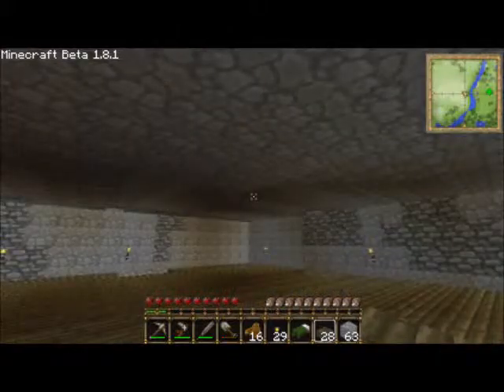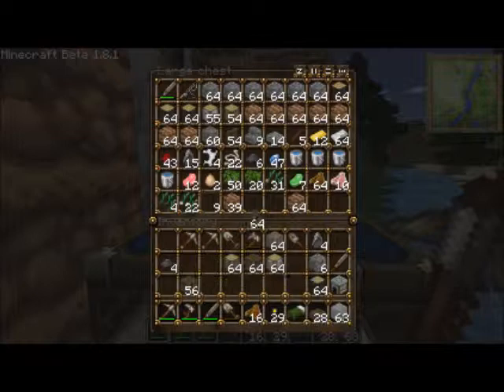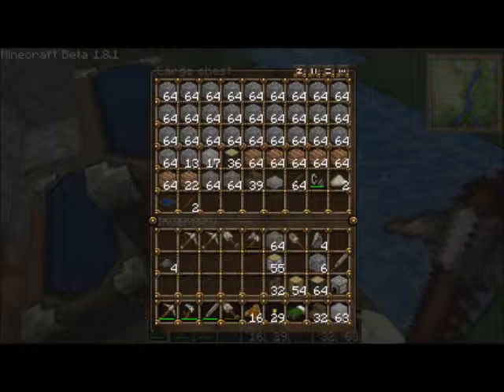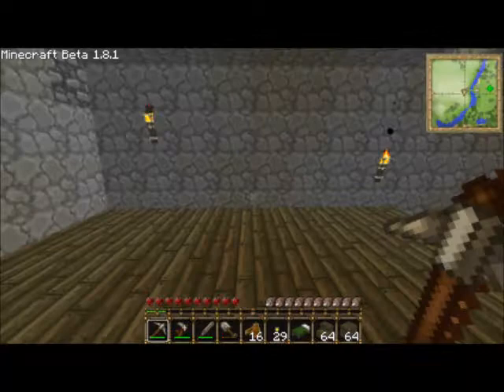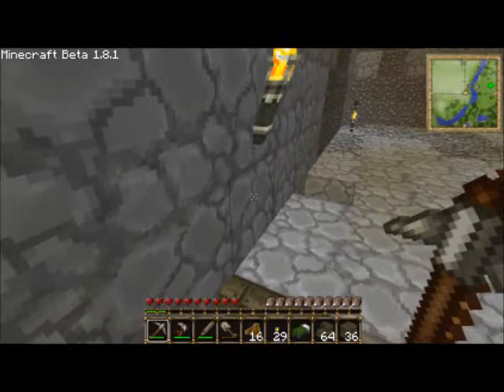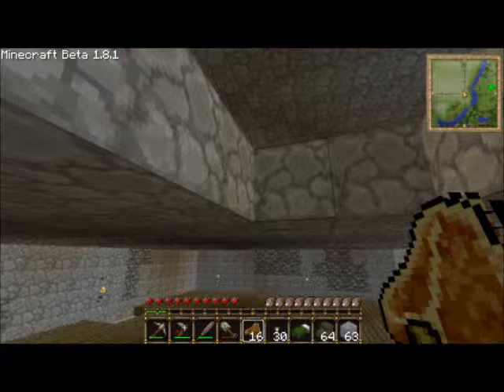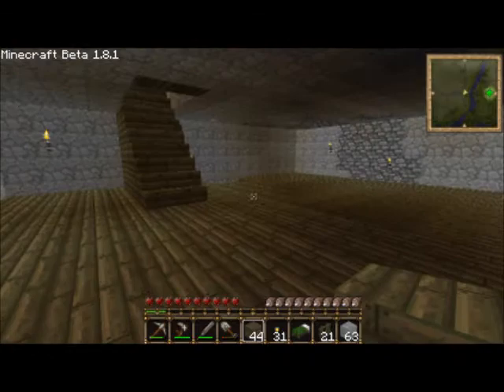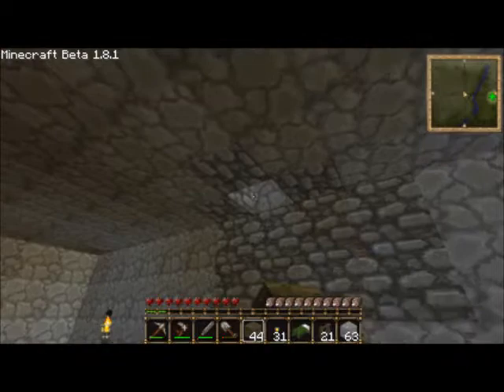building my base part 2.wmv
get it done yo